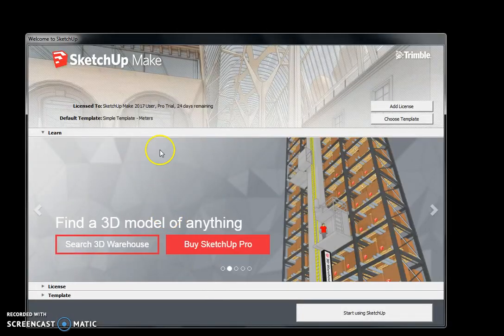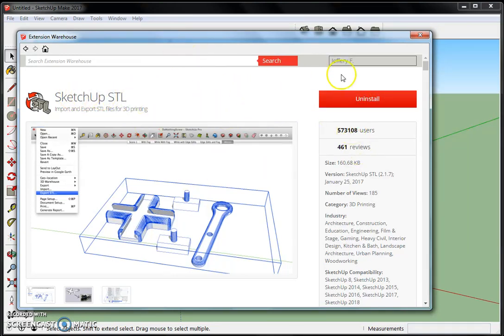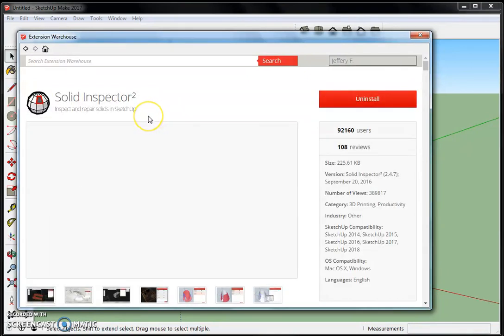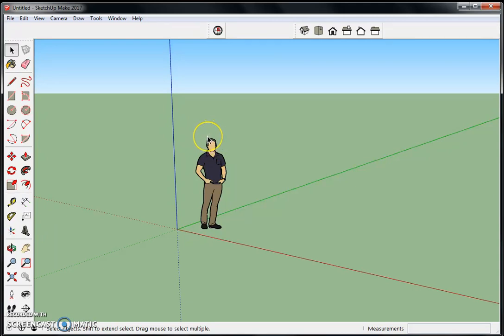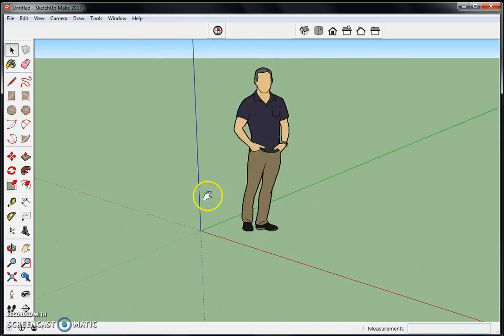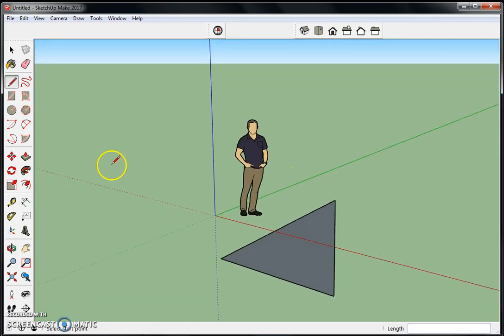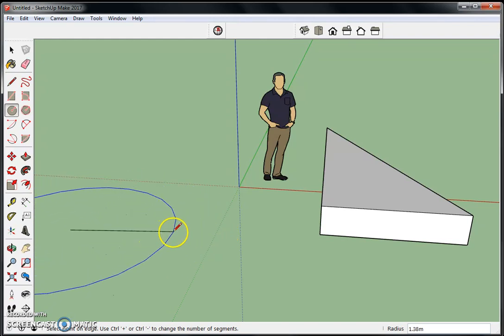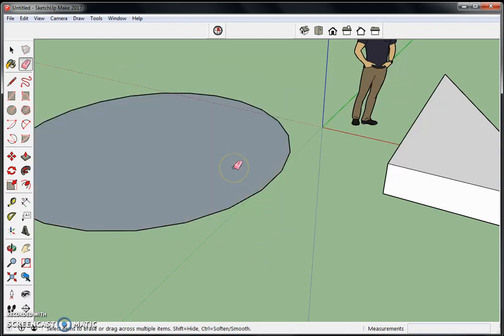SketchUp 00 Orientation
Template, Toolbars, Extensions, Zoom, Orbit, Pan, Push-Pull, Dimensions.